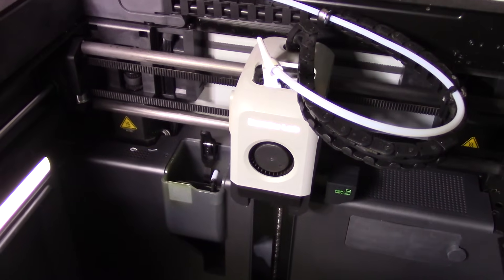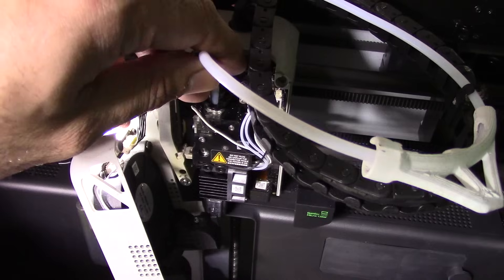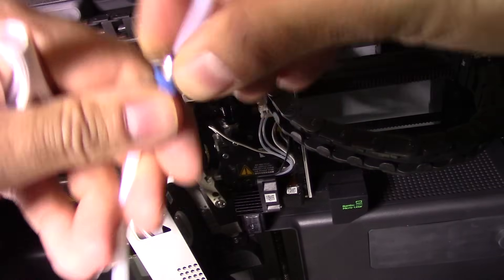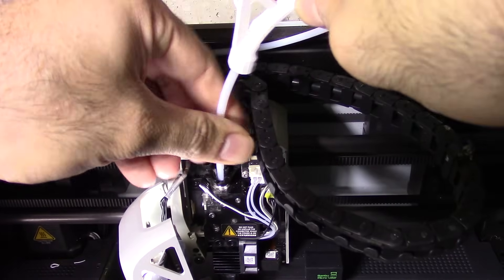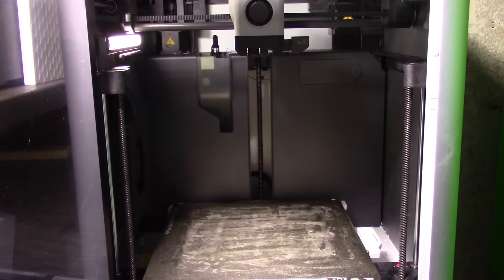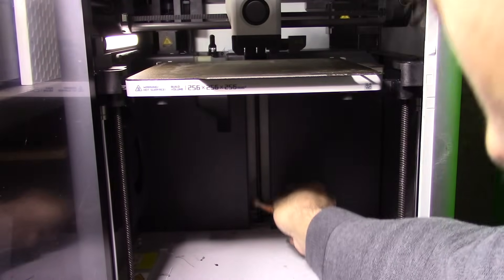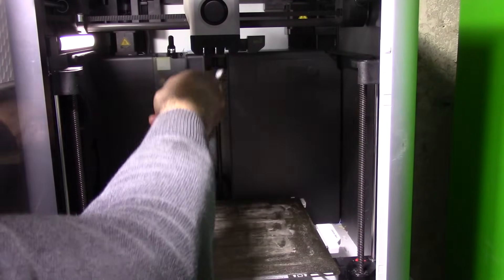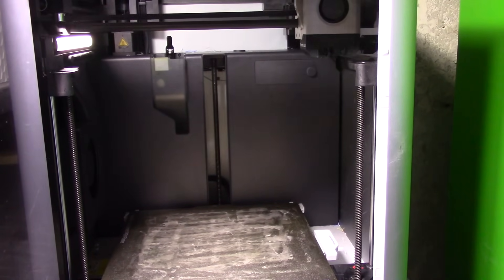Bambu X1C/P1 Series Maintenance Part I: PTFE Tool head Replacement and Lead Screw Lubrication